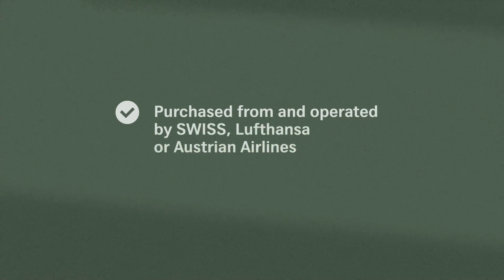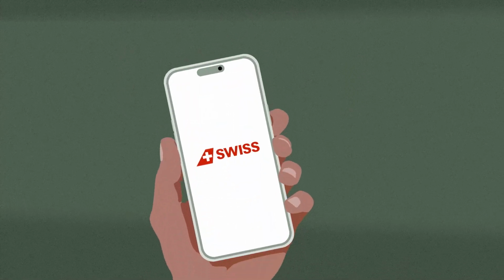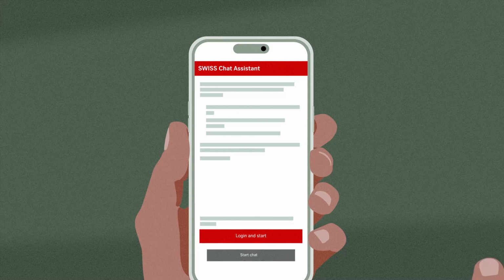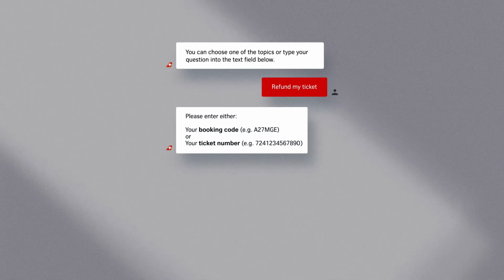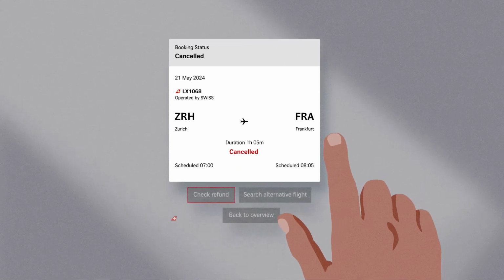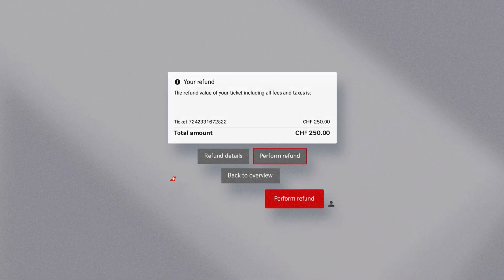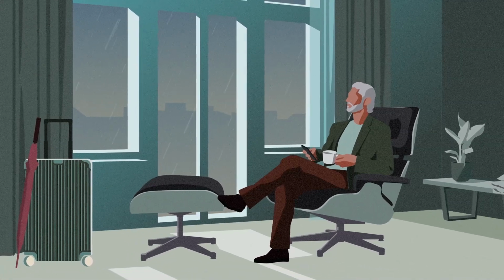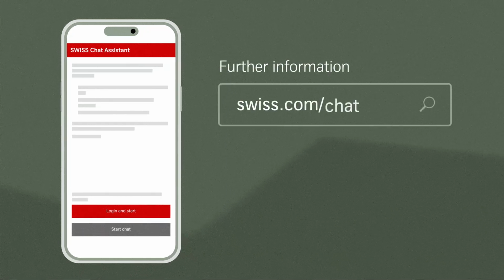Instant help with your ticket refund | SWISS Chat Assistant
Swiss International Air Lines (SWISS) is Switzerland’s leading air carrier. With one of Europe’s most advanced aircraft fleets, SWISS is a premium airline that provides direct flights from Zurich and Geneva to keep Switzerland connected with Europe and the world. Its Swiss WorldCargo division offers an extensive range of airport-to-airport airfreight services for high-value, time-critical and care-intensive consignments. SWISS embodies Switzerland’s traditional values and is dedicated to delivering the highest product and service quality. The company has also set itself ambitious CO2 goals, and plans to halve its 2019 net CO2 emissions by 2030 and make its business and operations entirely carbon-neutral by 2050, particularly by promoting the use of sustainable aviation fuels. SWISS is part of the Lufthansa Group, and is also a member of Star Alliance, the world’s biggest airline network.